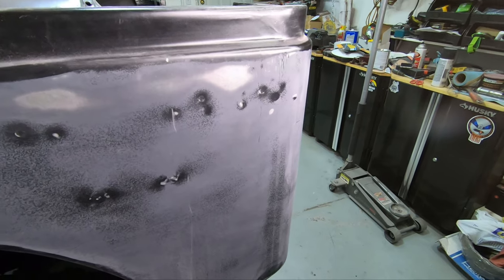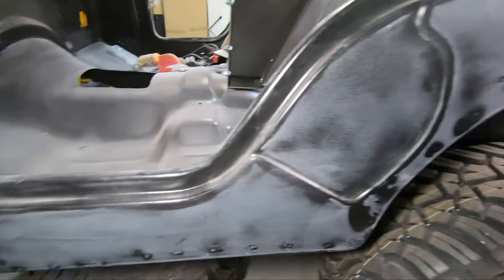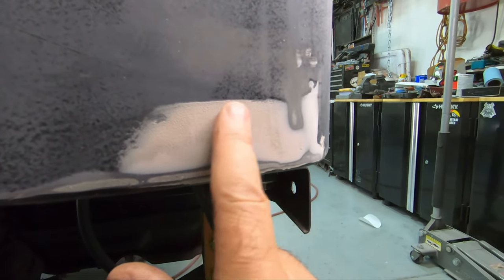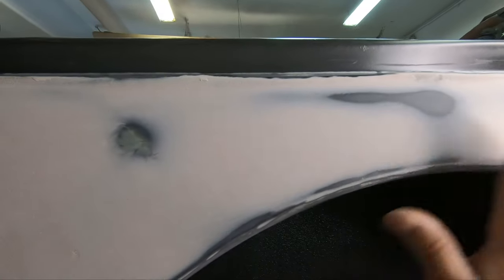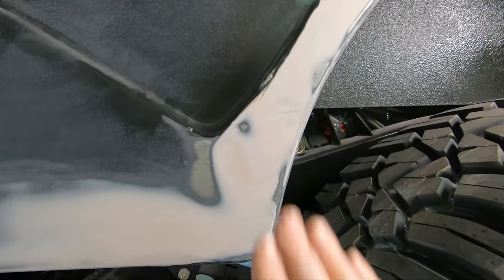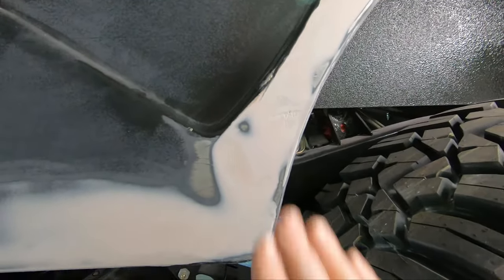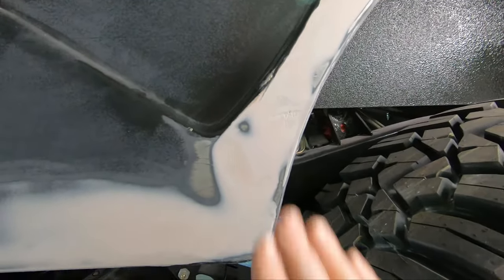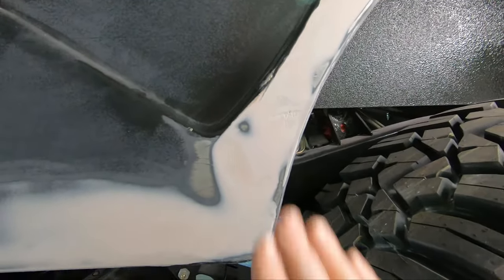Jeep CJ-5 Restoration - EP36 - We're just about done prepping this tub and fixing it's warts.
It seems like the boys overseas who initially build these tubs have their spot weld machine cranked up to it's most "enthusiastic" level.  A little bit of sanding on the primer coat they applied brings out the truth about how rough certain areas of this reproduction tub really are.  Between spot welds and deep grinding marks, we've had to do a bit of work to smooth things out.